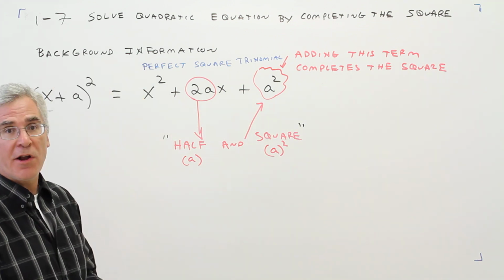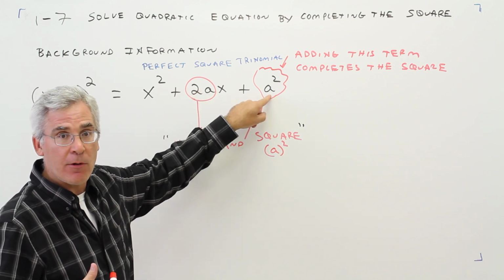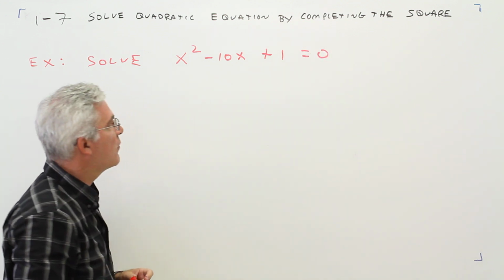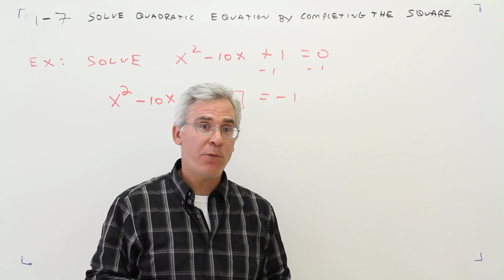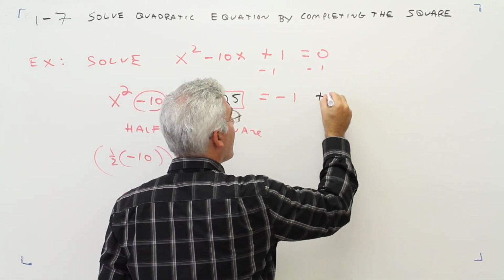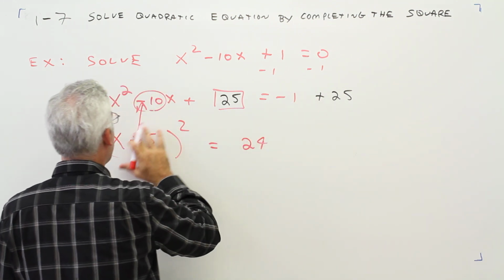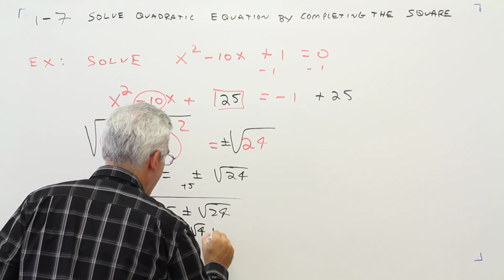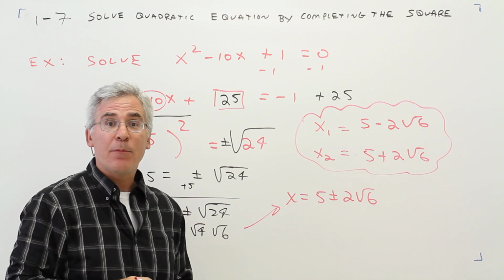1-7--Solve Quadratic Equation by Completing the Square